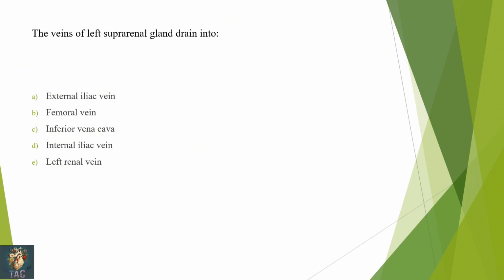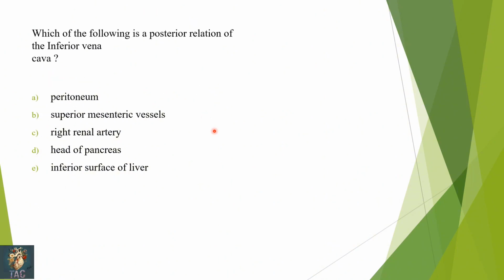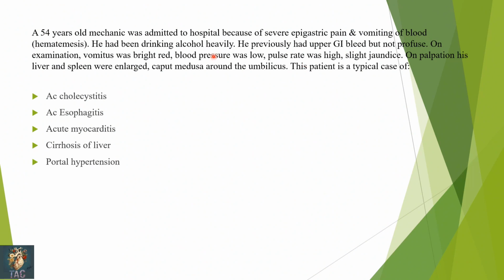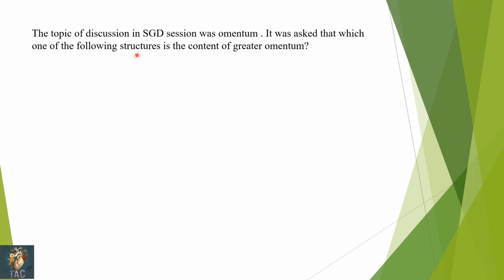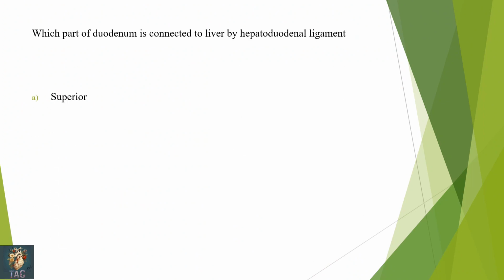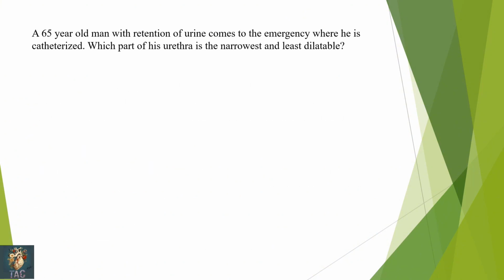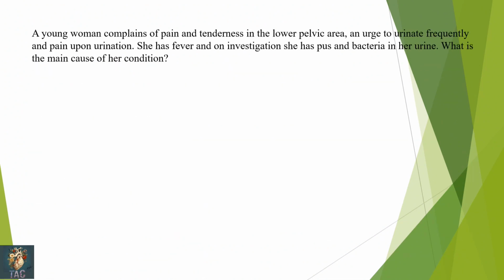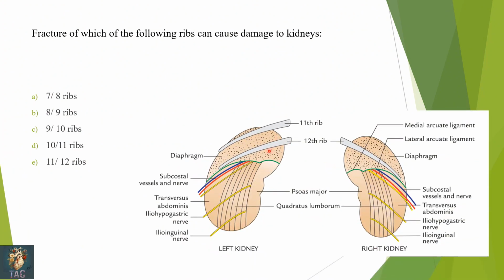MCQS Gross Anatomy | GIT & Renal system | Dr Shehla Aman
MCQS  are taken from internal exams of different medical colleges and answers are given with explanation with the help of diagrams to help students in their professional exams of MBBS, BDS, Nursing and USMLE and PLAB 1 etc.
your tutor
Dr Shehla Aman
at 29:36 second correct option is d. kidney